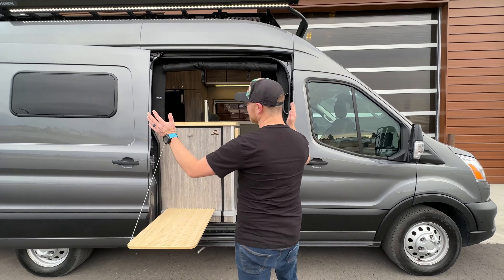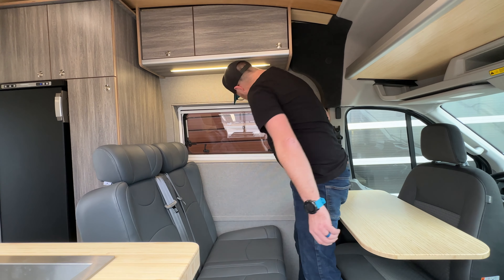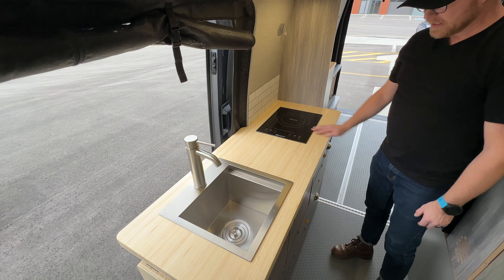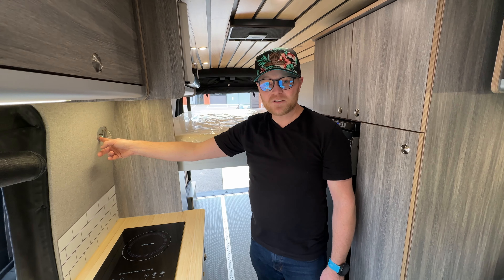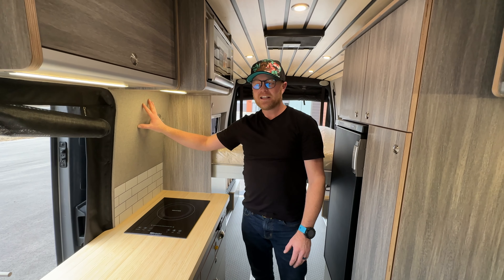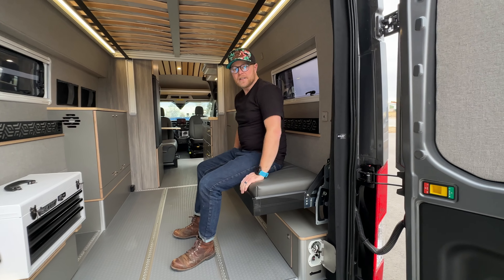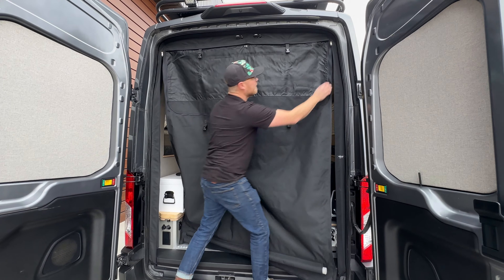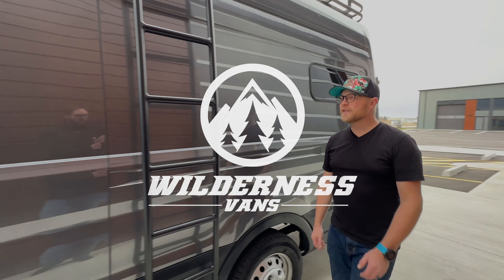Robson Floor Plan - The BEST Floor Plan For Hauling Dirt Bikes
The camper van conversion that allows you to haul your dirt bikes while still providing you plenty of space for everything else you need in a camper van.